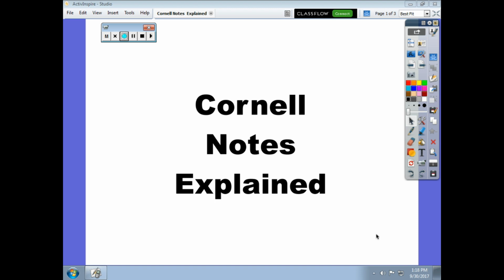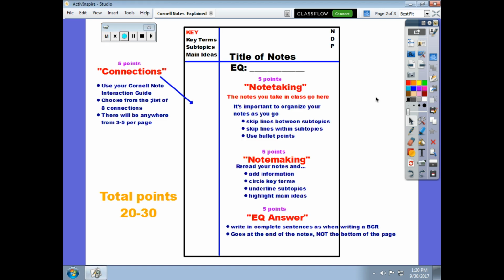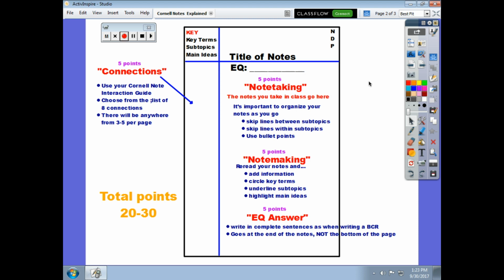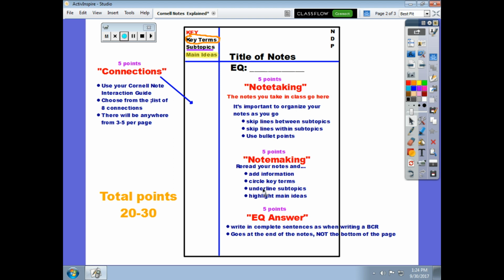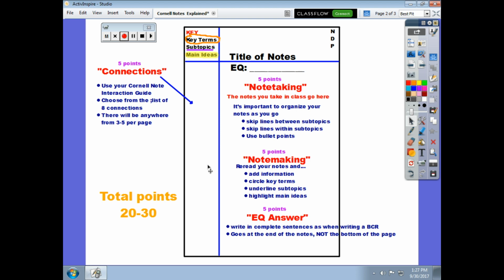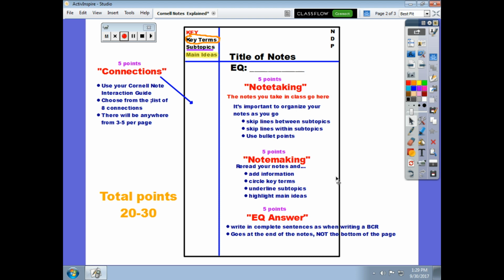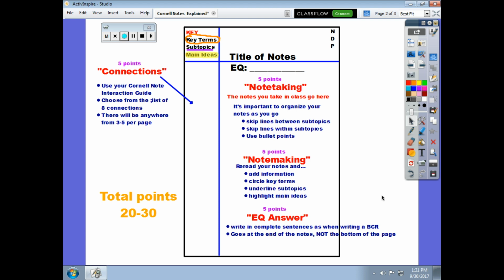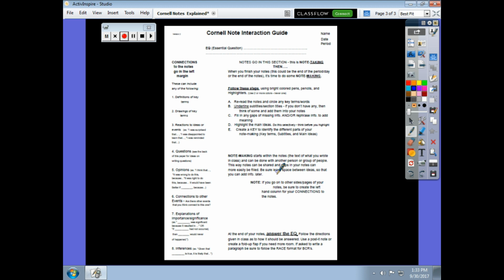Cornell Notes Explained